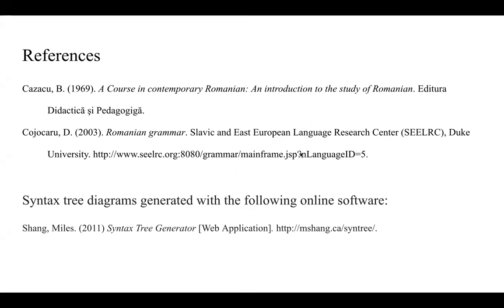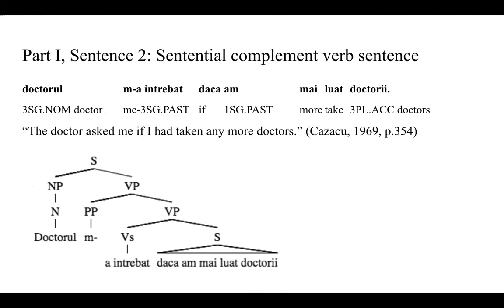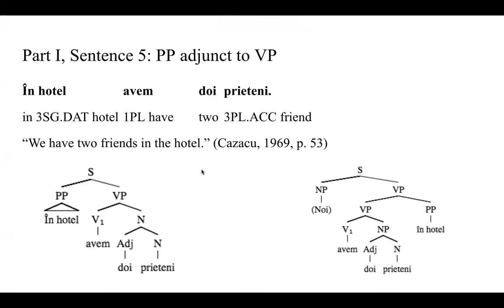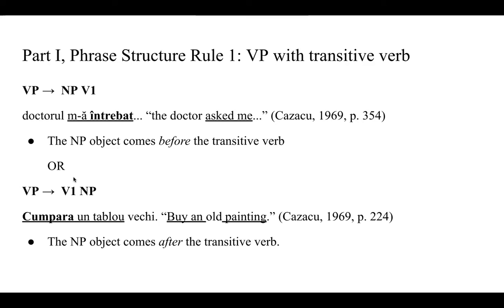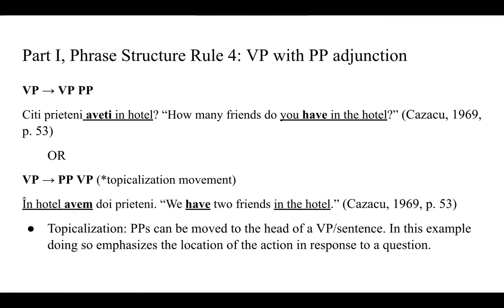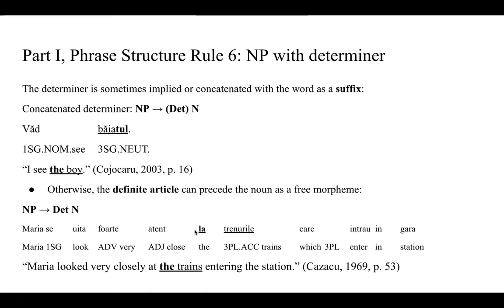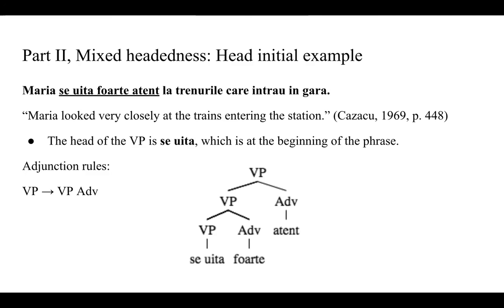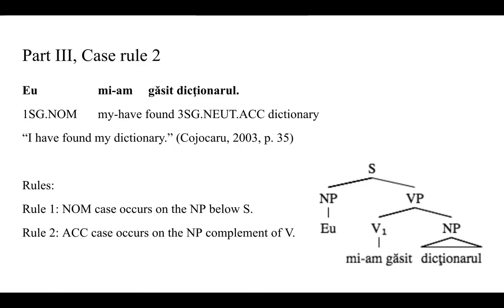Romanian Syntax - Group Project 3 - Ling 100